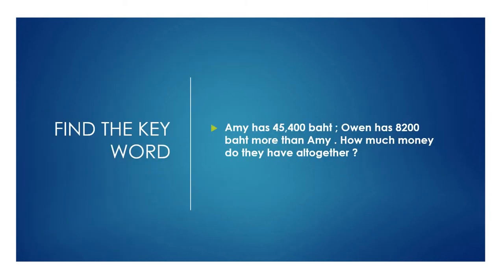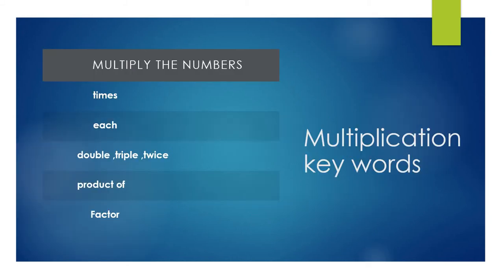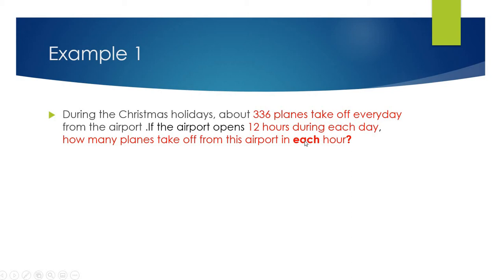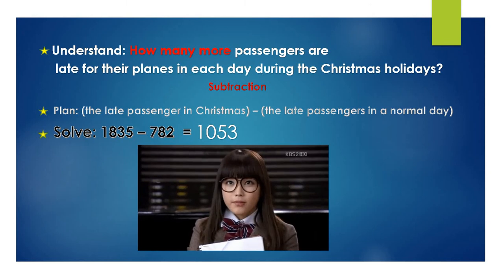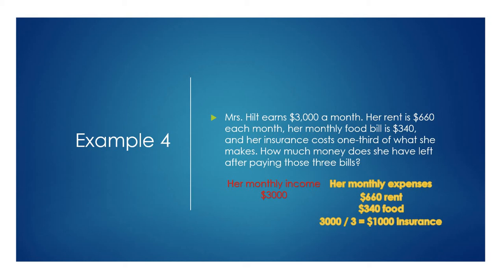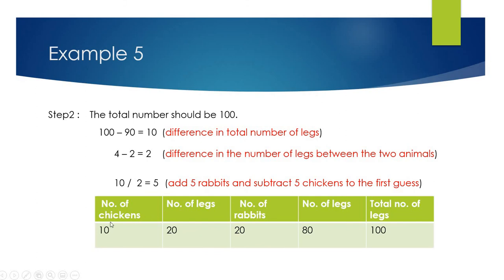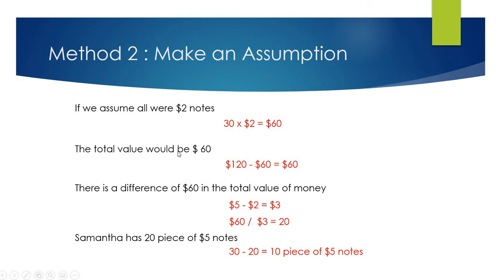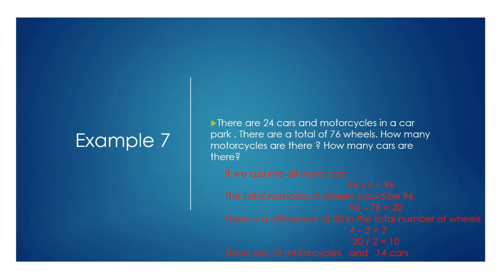solving word problems strategy # pre-algebra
How to solve any type of word problems